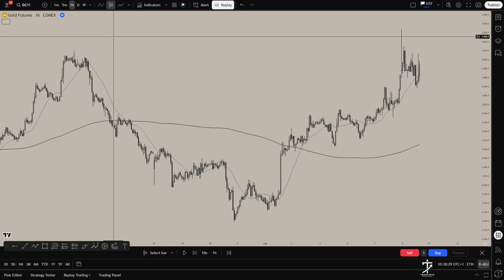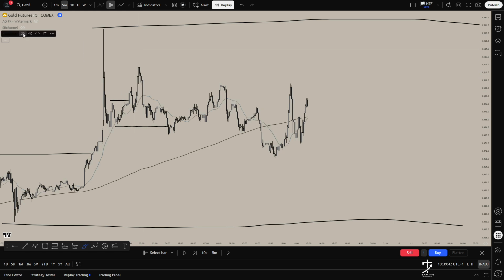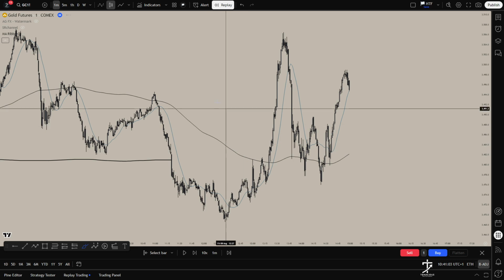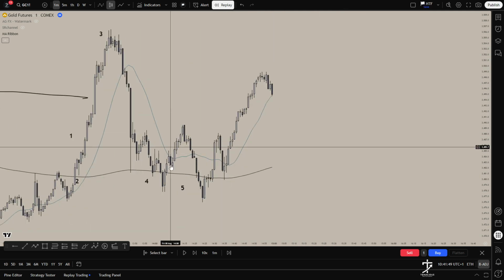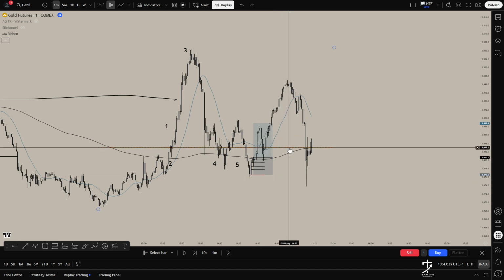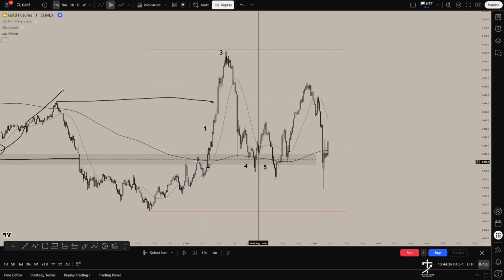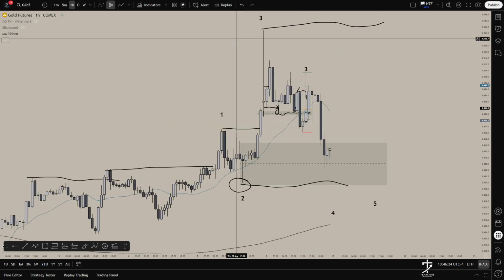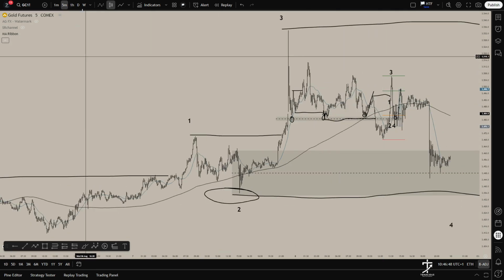MARKET RECAP GC 8/08/25